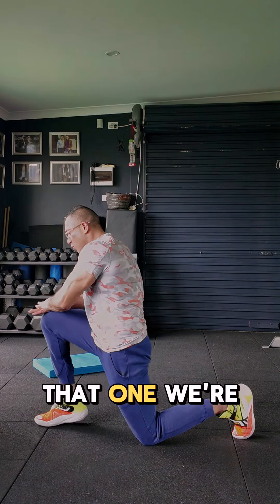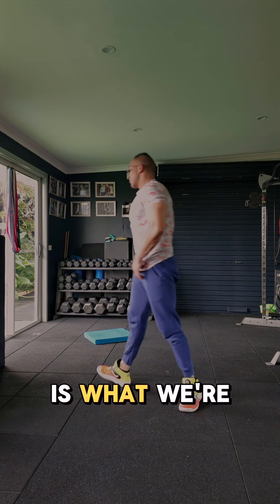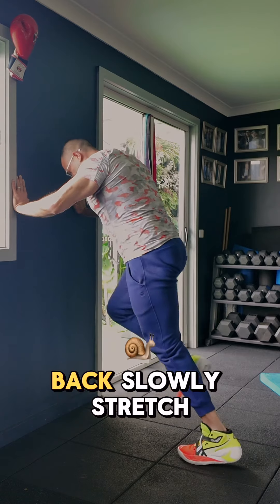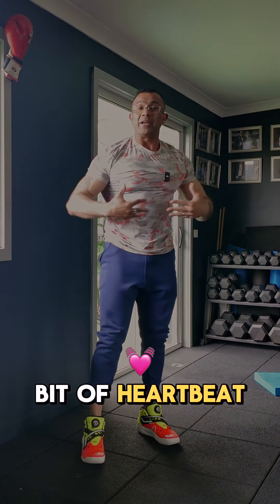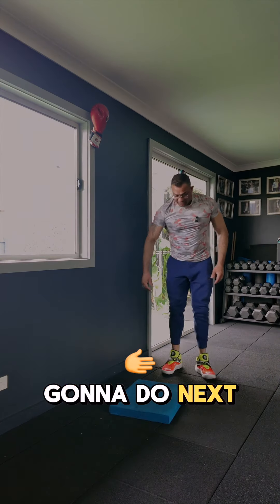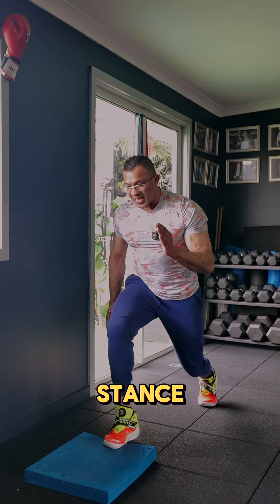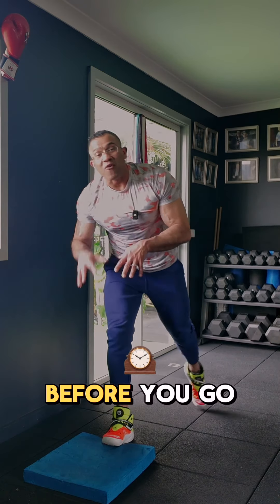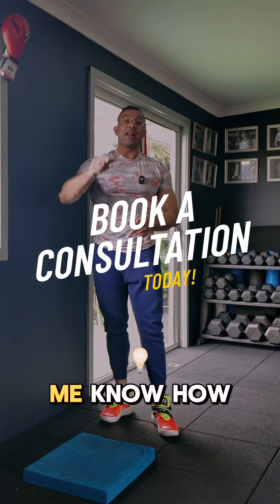exercise calf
Hey everyone! 👋 If you’re experiencing calf pain or cramps while running, I've got some effective stretches that can help. These exercises will keep your calves flexible, reduce pain, and prevent fatigue. Perform a deep squat stretch, hip flexor stretch with calf raises, wall stretch mimicking a running motion, and an elevated calf raise. These stretches improve flexibility, provide pain relief, and prevent injuries, ensuring a better running and sports performance.

These exercises increase flexibility, relieve pain, and enhance overall performance. Keeping your calves flexible reduces stiffness, alleviates cramps, and prevents injuries, making your running sessions more enjoyable and effective. Additionally, these stretches strengthen your calves, preparing them for any physical activity.

Try these stretches and let me know how you feel! Our expert trainers are here to help you reach your goals!